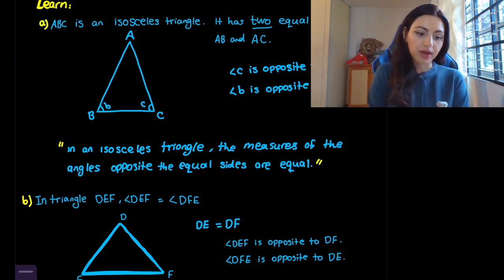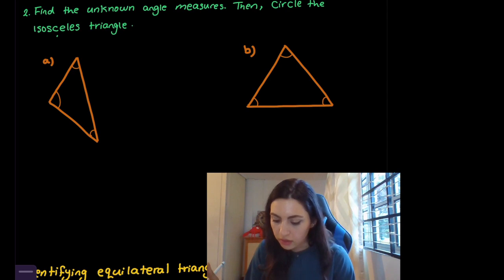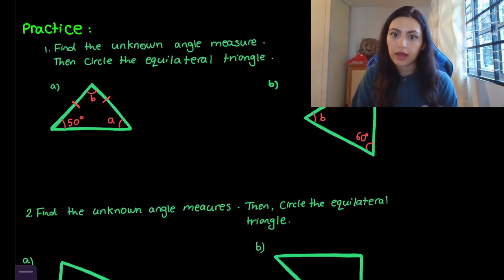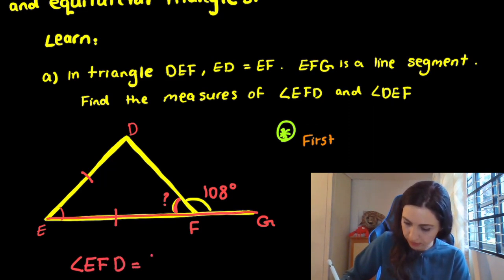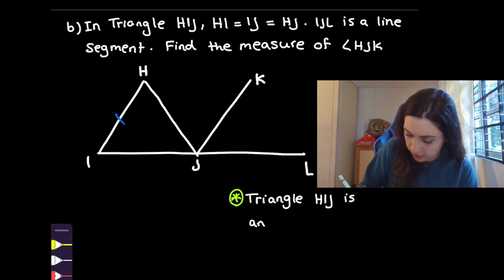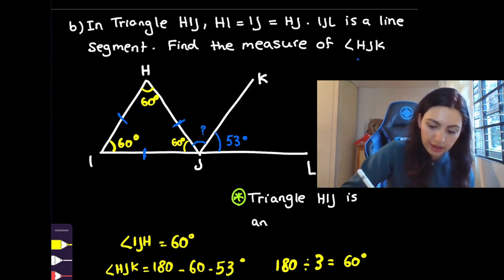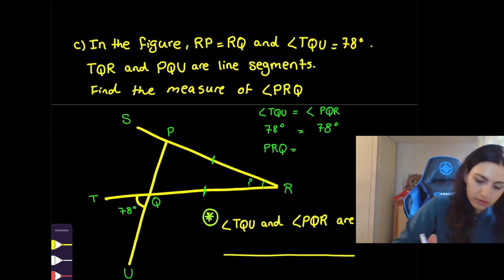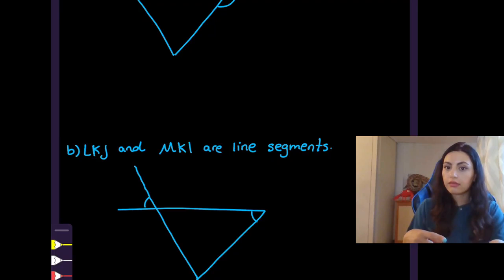Angles in Triangles Isosceles and Equilateral- Part 1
In an isosceles triangle, the angles opposite the congruent sides are congruent. In an equilateral triangle, all the sides and angles are congruent, and the measure of each angle is 60°